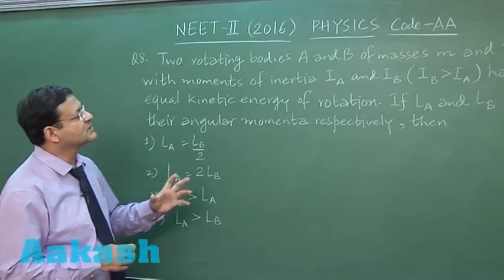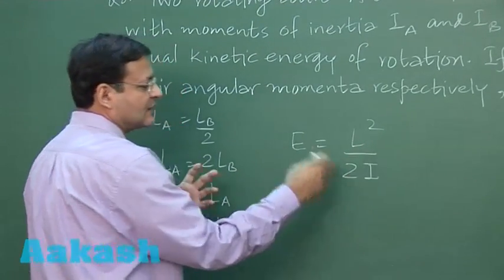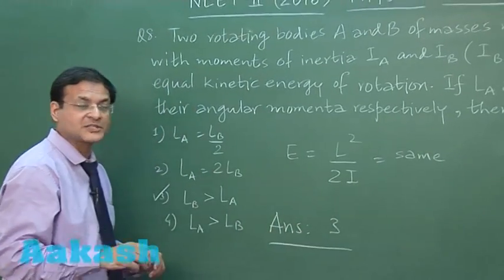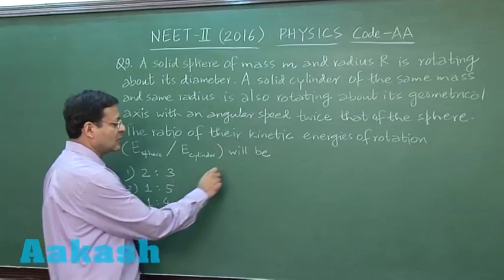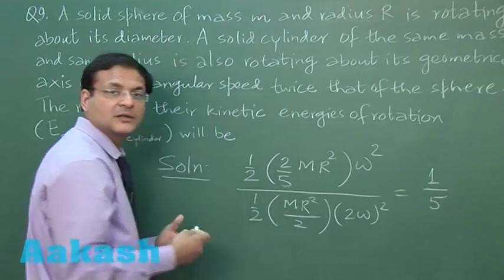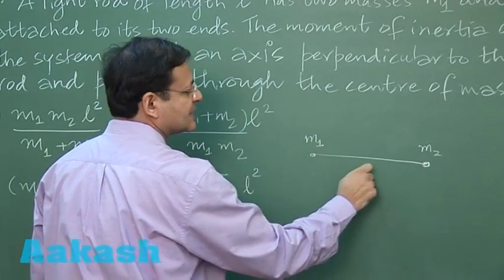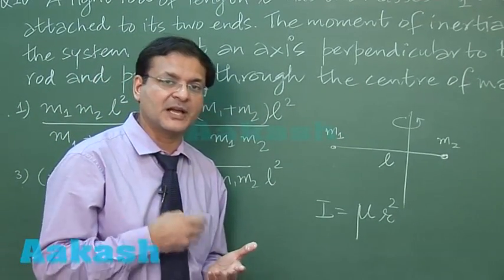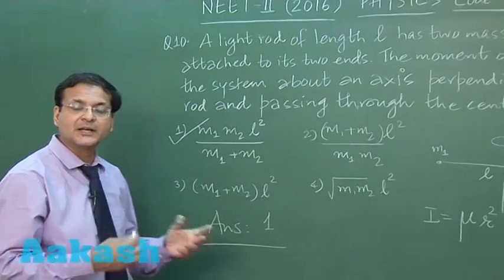NEET-UG Phase 2 2016 - Video Solution for Physics questions 8 to 10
This video solves question numbers 8, 9, and 10 of NEET Phase 2 2016 paper of physics code AA. Question 8 is based on the concept of rotational motion. The question demands to know the relationship between the momentum of bodies A and B when the angular momenta of the bodies are La and Lb. Based on the formula of energy, it is derived that Lb La using the given moments of inertia. Question 9 is also based on the concept of rotation motion, and it demands to know the ratio between a solid cylinder and sphere. It is stated in the question that both, the solid sphere and the solid cylinder have the same mass (m) and the same radius (r). The solid cylinder is rotating twice the speed of the sphere hence calculate the ratio between the two. Aakash derives the ratio by using the formula of kinetic energy and reasoning the same. Further question 10, is based on the concepts of inertia of motion and centre of; mass. The question states that a light rod has two masses m1 and m2 attached to its two ends; thereby asking to calculate the moments of inertia of a system about an axis perpendicular to the light rod and passing through the centre of mass. Aakash Institute uses the unconventional method of reducing mass and solves for a reasonable answer.